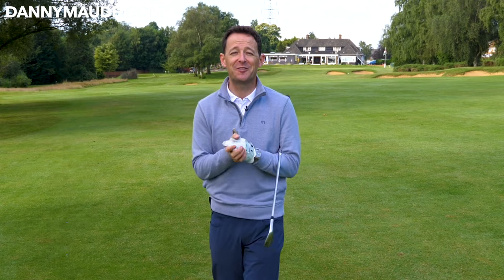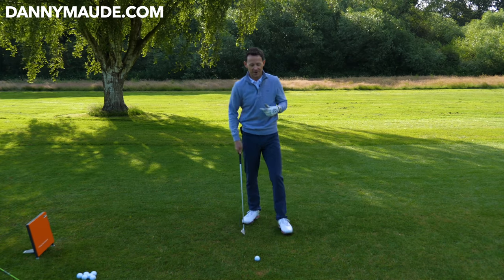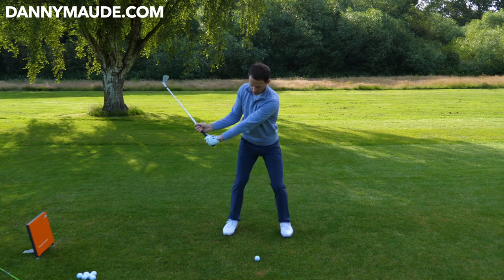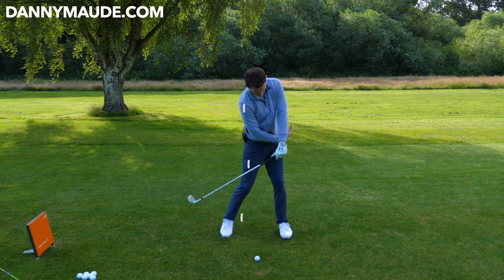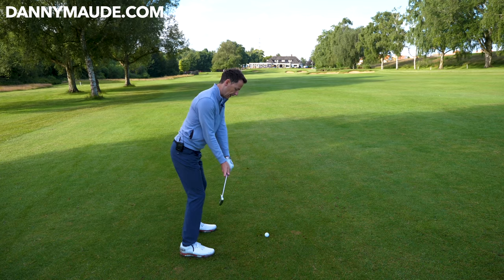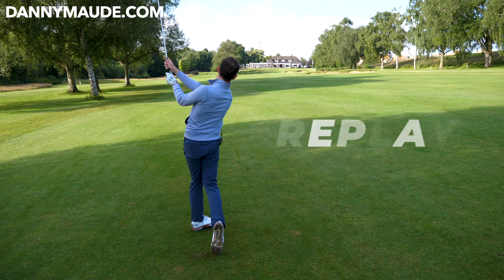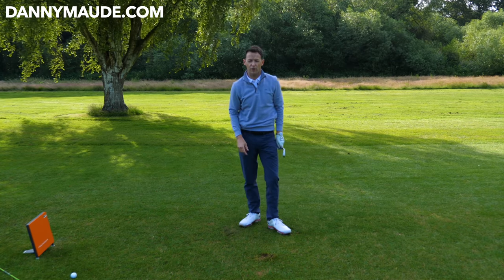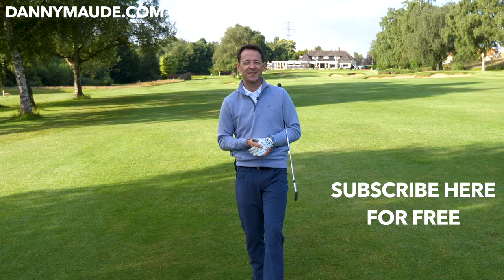How to Hit the Ball then the Turf with your Irons Game Changer Golf Tip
Would you like to hit the ball then the turf with your irons? Or at least learn how to hit Strike your irons properly?

A recent student has just to started learn how to play golf and has probably been asking the same questions as you:

How do I hit a golf ball with an Iron? How can I learn to strike my irons pure every time? How do I stop hitting the ground behind the golf ball? How can I figure out what Im doing wrong when I hit a bad shot?

Sound familiar?

In this weeks golf instruction Im going to show you how to make ball first contact consistently and more importantly give you one GAME CHANGER golf tip you can use that will ensure you can do this on your own without the need to pay a coach like me to look over your shoulder.

This one drill can help you FEEL how to achieve a perfect takeaway, backswing and impact position. Yes it requires some practice, there is no magic wand here...but if you are looking to improve your golf swing this drill will help you feel how to do it.

PRACTICE PLAN
If you like the golf lesson with my compliments you can download the PDF lesson summary and step by step practice plan. Great to take to your next driving range session: Download it for free here: ⛳️

COME SAY HI!

This golf lesson provides a couple of wonderful drills to help you strike a ball with an iron. If you are looking for how to hit a ball straight with an iron, or want to know how to hit the ball first with irons then these golf drills will give you much better golf ball contact so that you can strike your irons pure.

I believe they are the easiest and best golf irons drills you can use

Also get to see the golf ball contact in slow motion